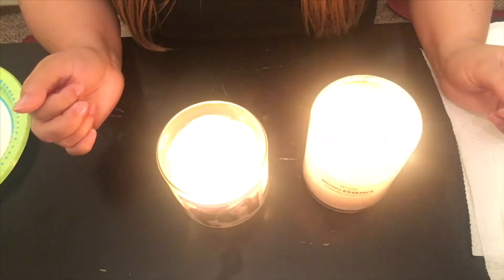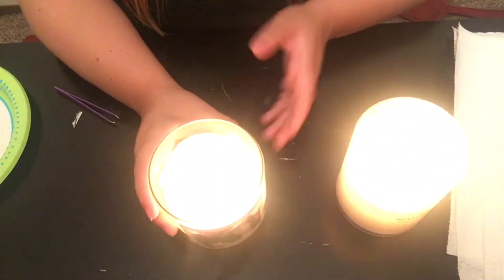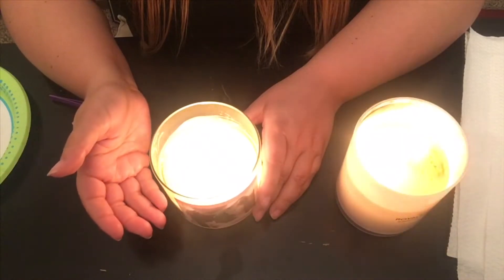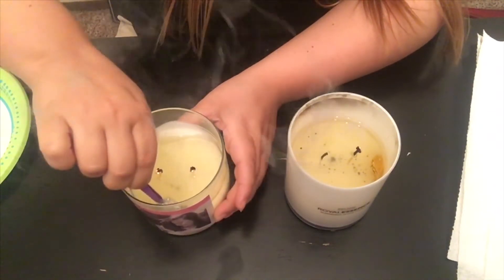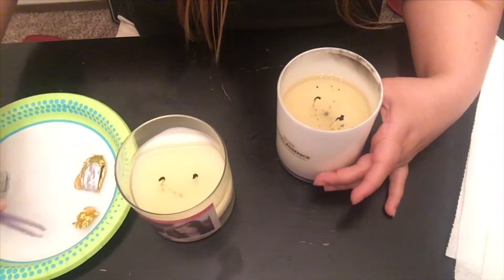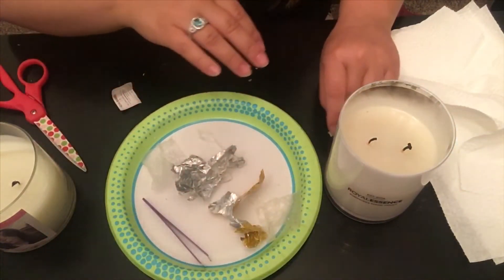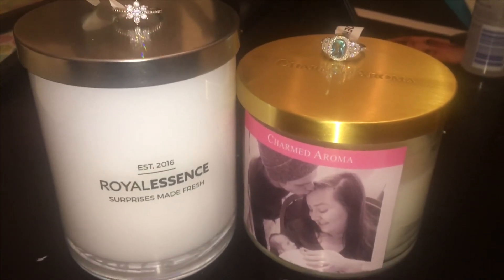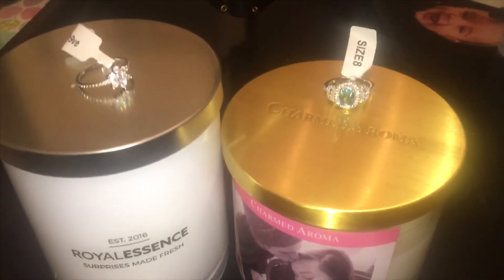Royal Essence VS Charmed Aroma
Which do you like more? Royal Essence or Charmed Aroma? Watch and find out! Comment which ring you think is prettier!